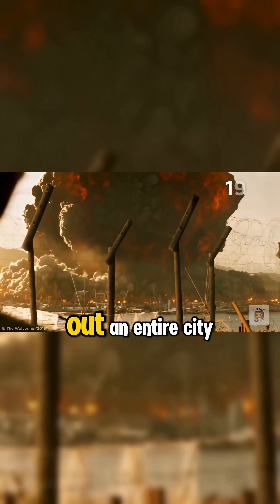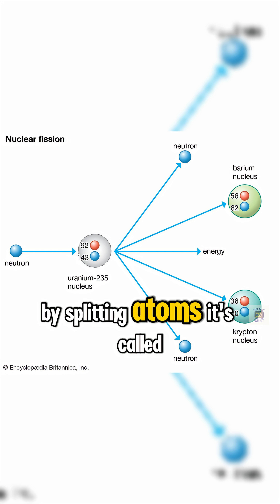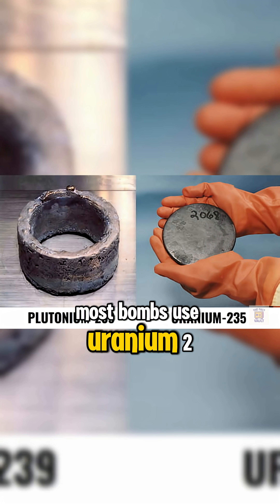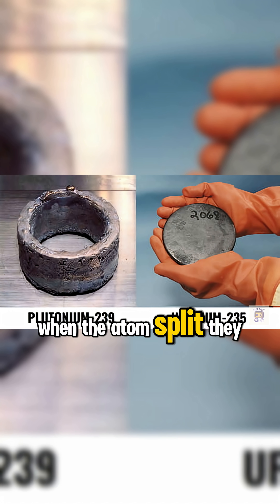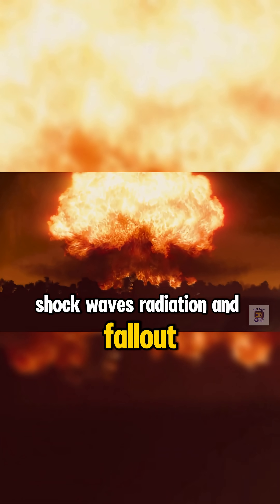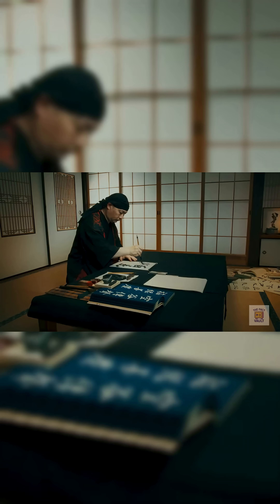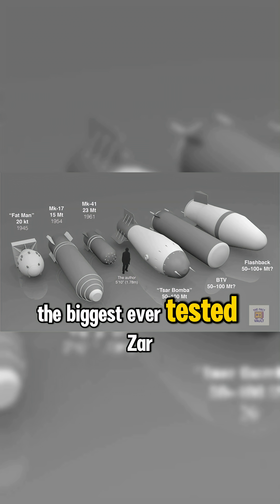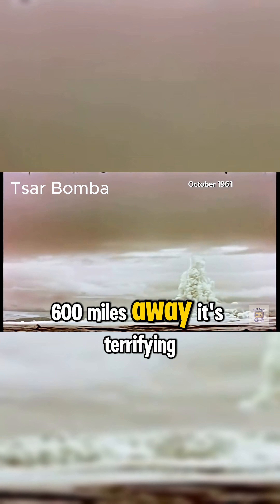How a Nuclear Bomb Actually Works — In 60 Seconds ⚛️💥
⚛️ Ever wonder how a nuclear bomb unleashes so much power?

It all starts with splitting atoms — a process called fission — where tiny particles release massive energy in a split-second chain reaction.

The Hiroshima bomb? It used less than 1kg of uranium to level an entire city.

In this 60-second breakdown, we explain exactly how it works — no Hollywood, just real science.